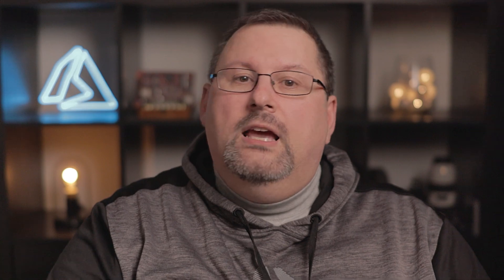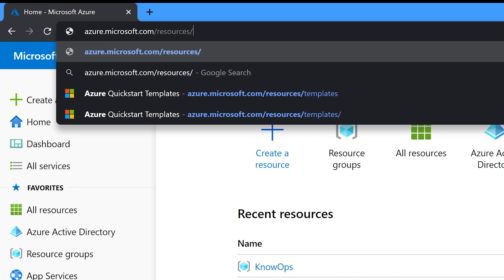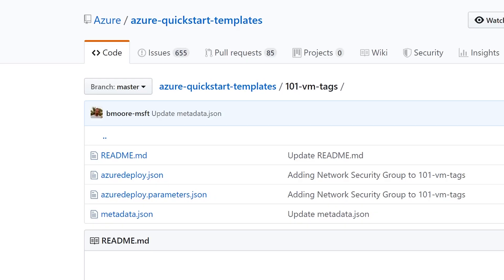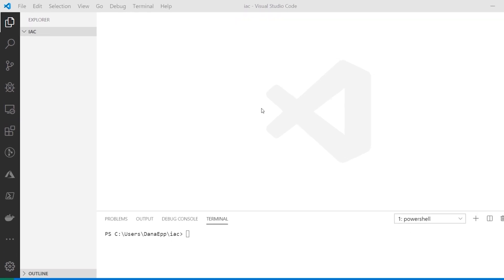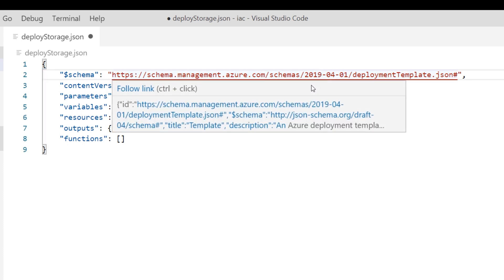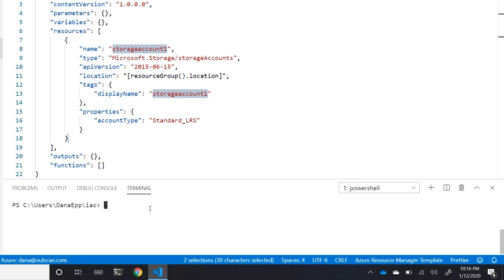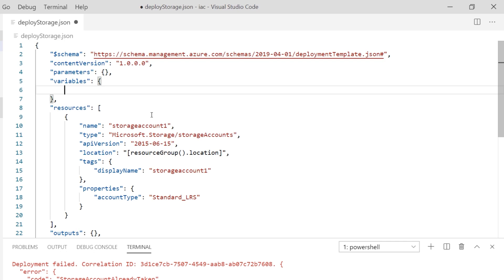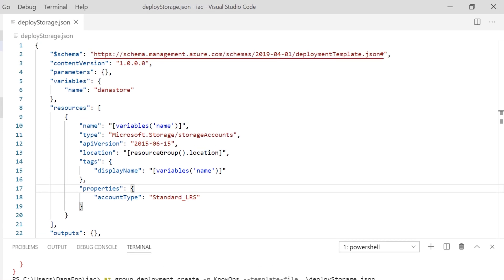ARM Template Basics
ARM TEMPLATE BASICS – Learn how to design and deploy infrastructure as code (IaC) in Azure using Azure Resource Manager (ARM) templates.

Don’t you wish you could learn the secret language behind deploying Azure resources? To take code and make new resources exactly as you want them, every time? Good news! In this episode of KnowOps, Dana shows us how easy it is for any Azure admin to learn ARM templates. The best part? No previous code experience is required.

We 💖